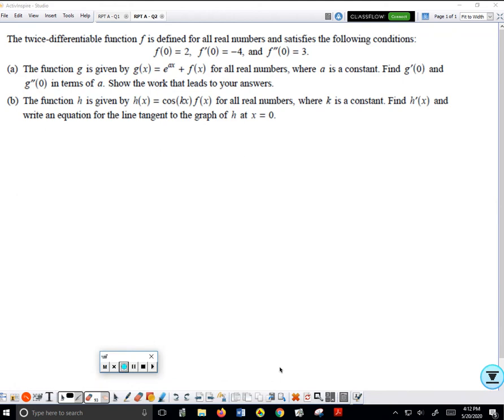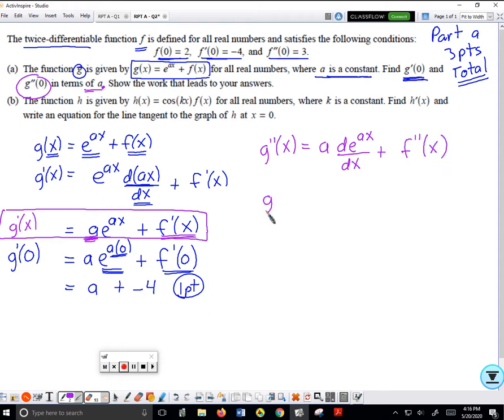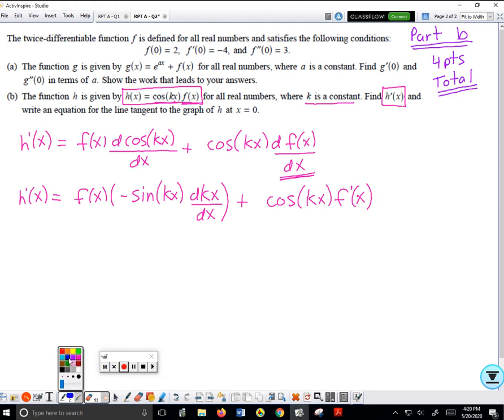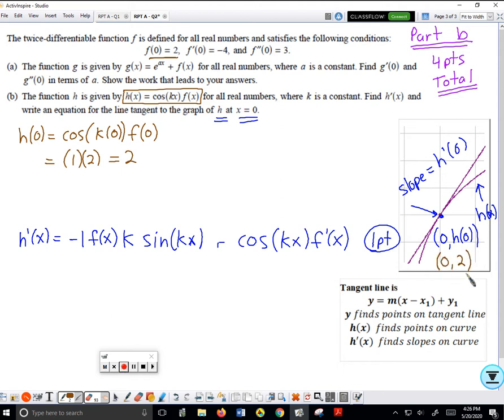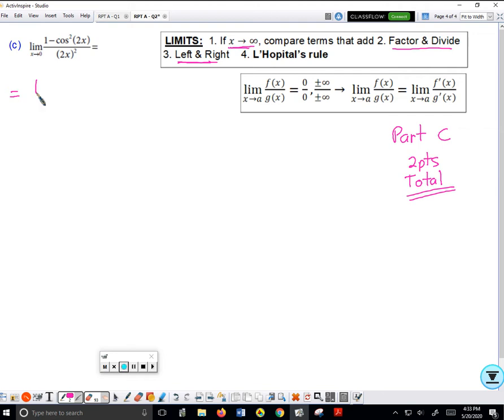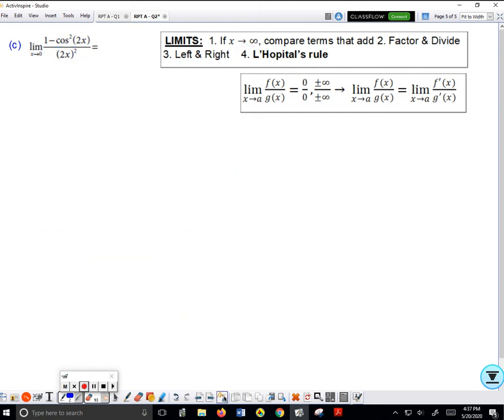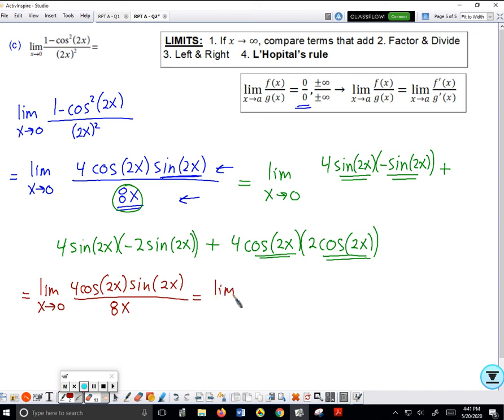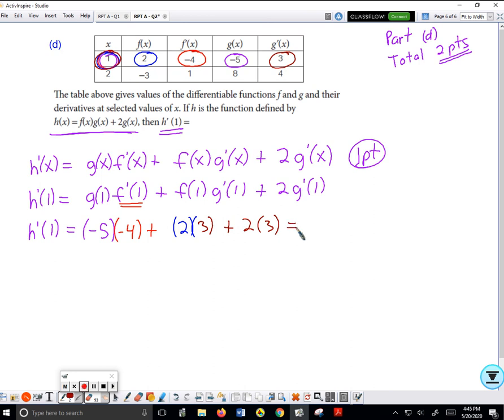RPT A Q2